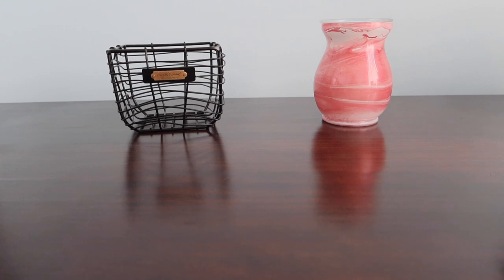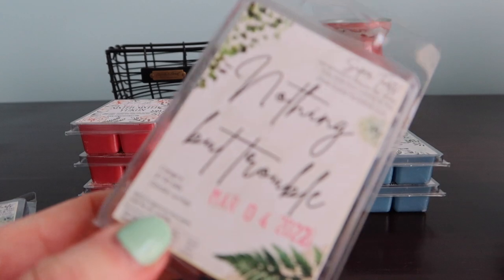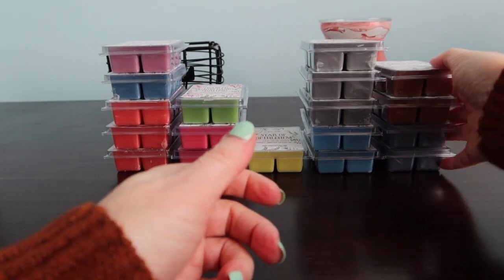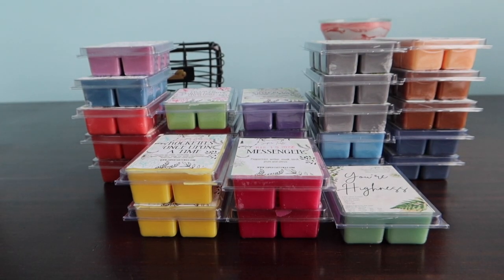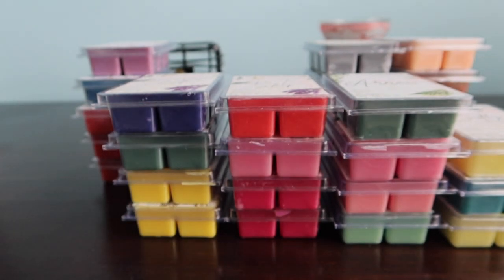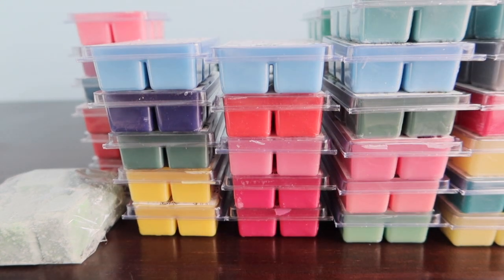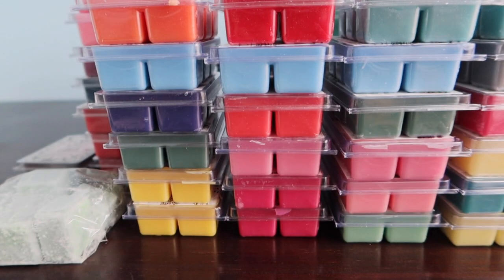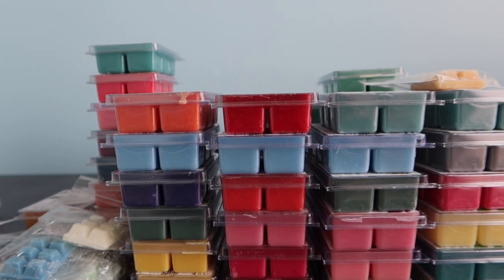🌸🌺 Ginormous Super Tarts Haul🌺🌸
Hey guys! Thank you for the support and love over here. I have some more wax hauls but for now here is Super Tarts! One of my favorite vendors EVER!

🧺Pretty Baskets (her Instagram): Insidethepaperbox

🧽 Cleaning Favorites
Shark Vertex
Shark Rocket
Tineco iFloor
Clean Slate Spot Vacuum

🧼 Cleaning Essentials
Method Wood Floor Cleaner
Power Paste
Method Glass Cleaner (smells amazing)
The Pink Stuff

🕯 Wax Warmers and Tools:
Current Wax Warmer
Wax Chopper
Small wax cutter

🪣My Favorite Vacuum: Shark Vertex
🧽My Current Carpet Cleaner: Bissell ProHeat
🪣Swedish Dish Cloth
🧽Favorite Steam Mop
Shark Rocket
Pink Stuff

Cande Warmers 2 and 1

WalGreens: Patriot Warmer: No longer sold

Pink Zebra 17 Watt

⏺ Guest Bathroom: Pink Zebra 17 Watt
⏺ Office: 2 warmers - Walgreens 20-Watt
⏺ Living Room: Walgreens 20 watt/Ashland 24-watt warmer
⏺ Kitchen: 2 glades and 20-watt Candle Warmer brand 2 n 1
⏺ Bedroom: Ashland 24-watt
⏺ Daughter’s Room: Ashland 24-Watt